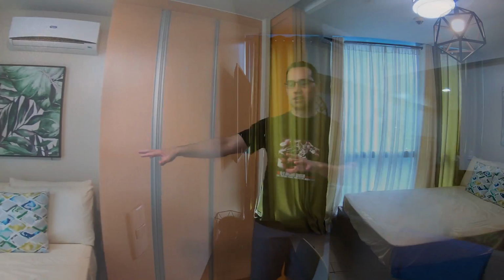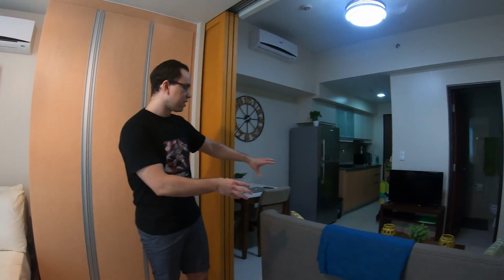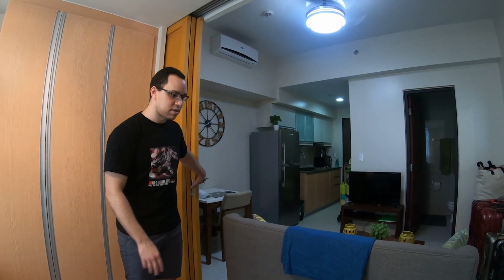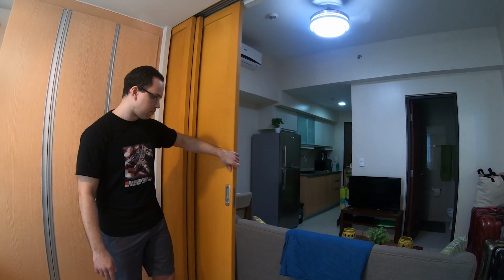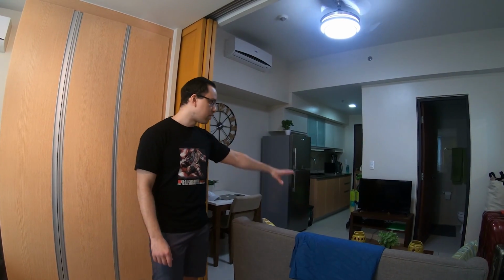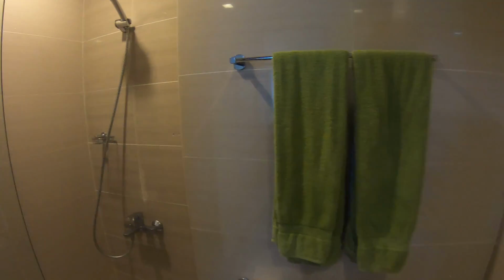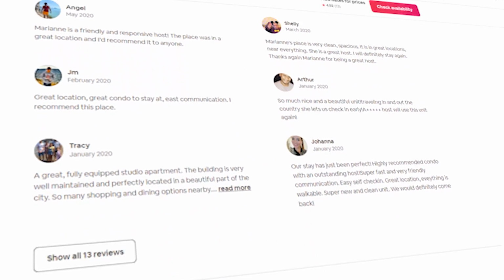New Apartment Tour (BGC, Manila) | Aspire 205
BGC Manila Philipines apartment tour! This is what a $1,700 Airbnb can get you - a place right across from the mall, gym and pool.